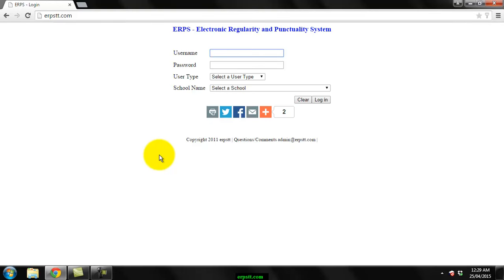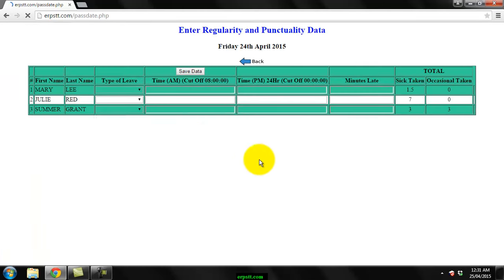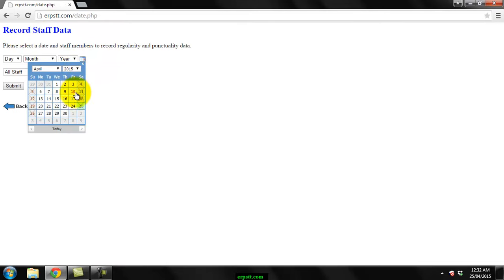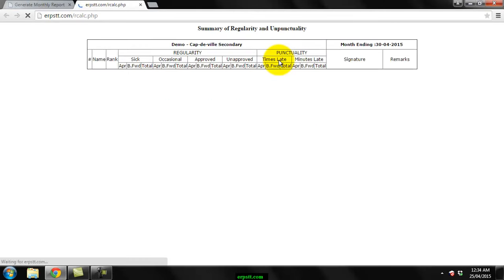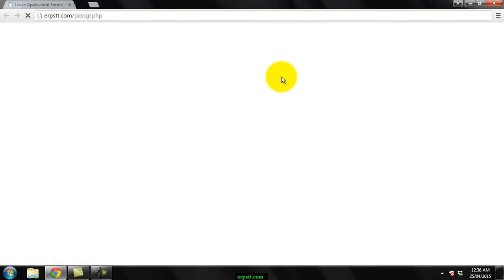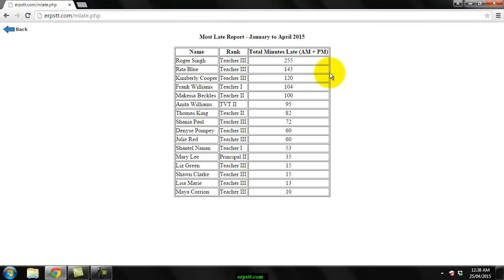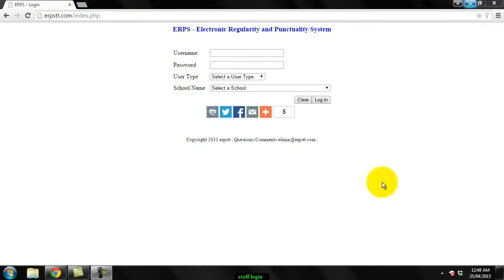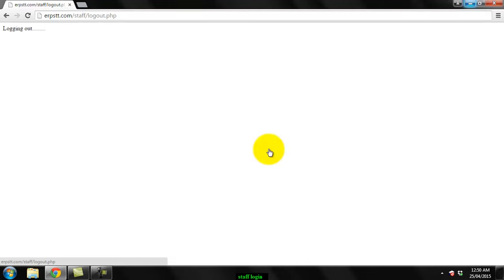Electronic Regularity and Punctuality System - Features and Functions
Electronic Regularity and Punctuality System
Features and Functions
Trinidad and Tobago
Primary/Secondary School
Teacher Attendance Web Based System